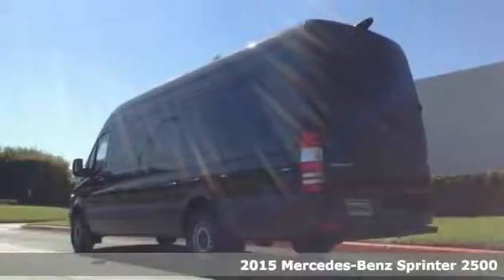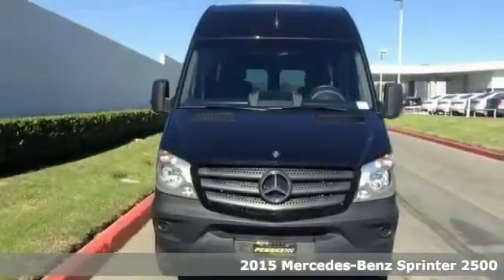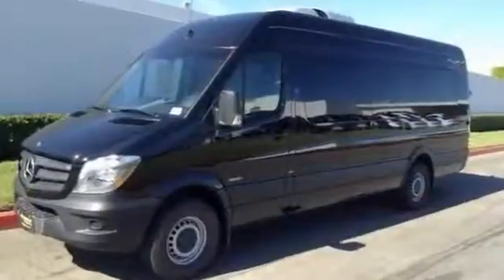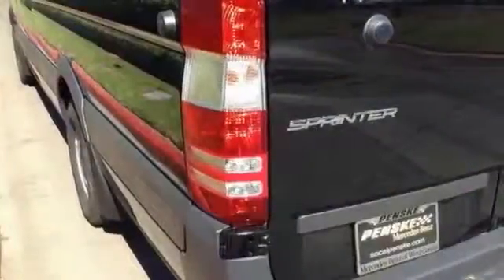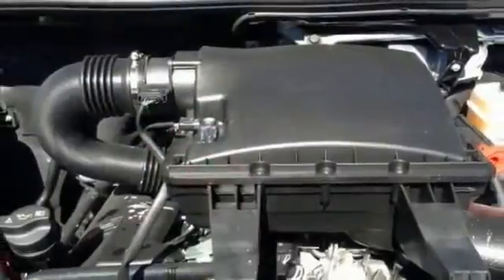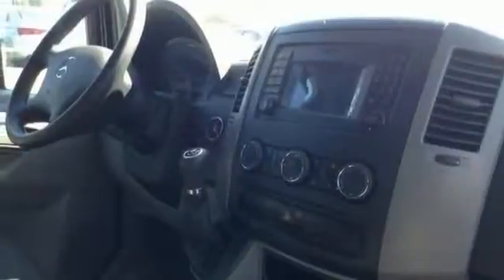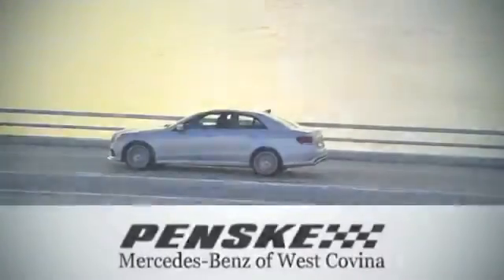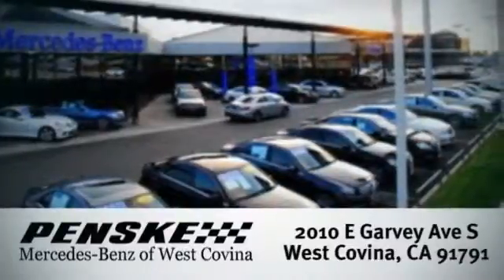2015 Mercedes Benz Sprinter 2500 West Covina CA El Monte, CA F5962667 360p